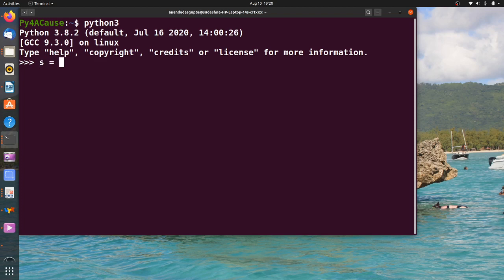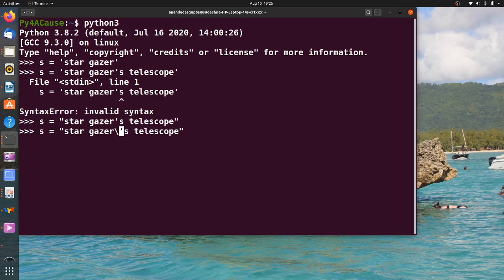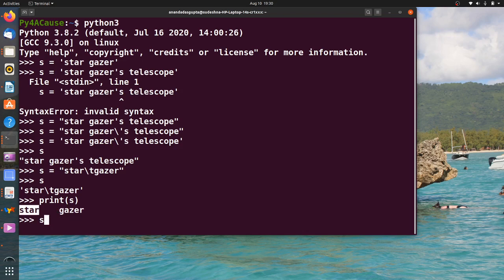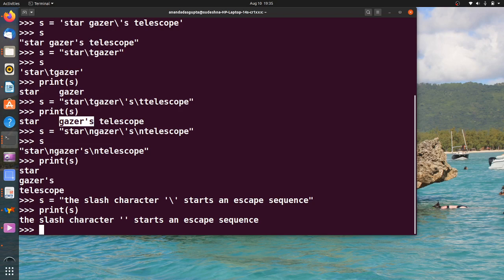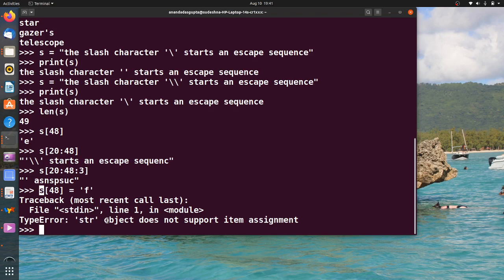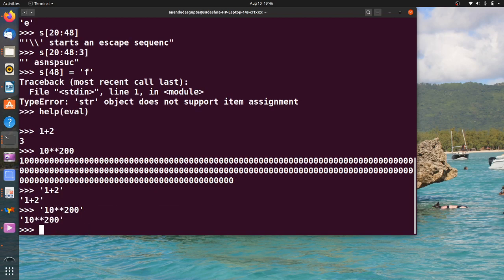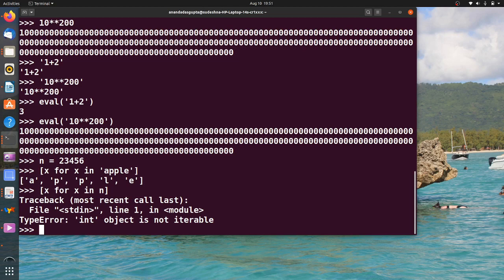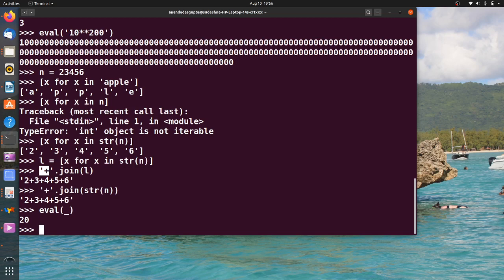10 Python from Scratch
In this video we recapitulate some properties of the python string object. We meet the escape sequences  \', \t, \n and \\. We also meet the builtin eval function and see how to use the string method join along with eval to do some simple calculations.